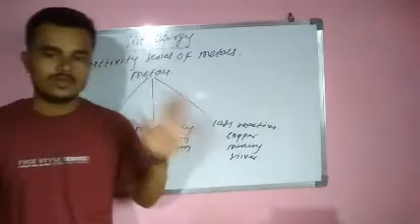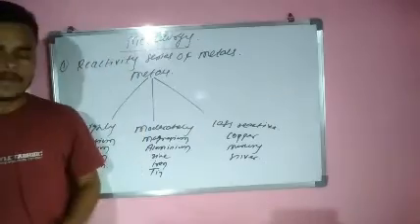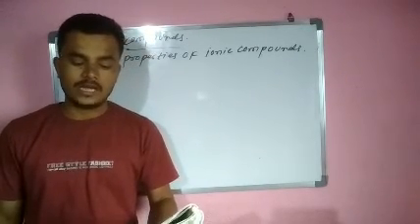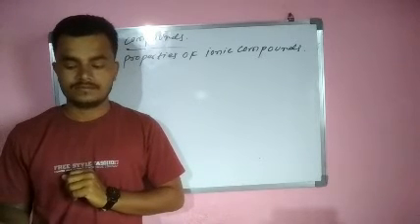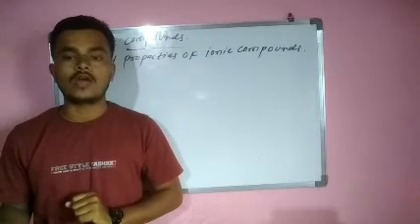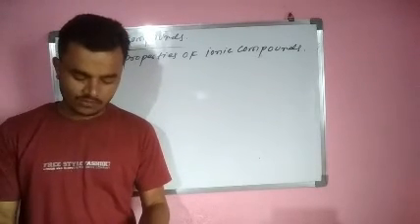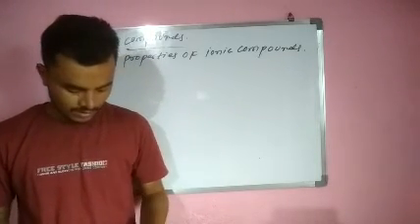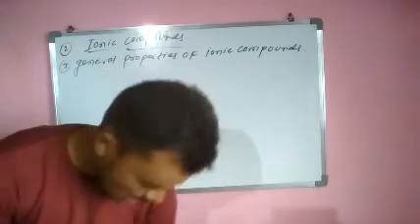10th std - Metallurgy part 3.